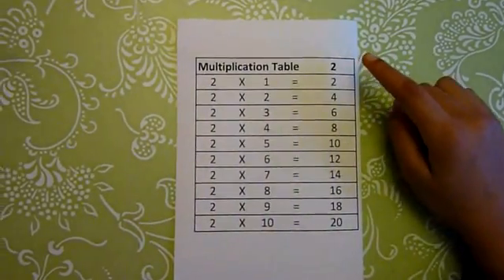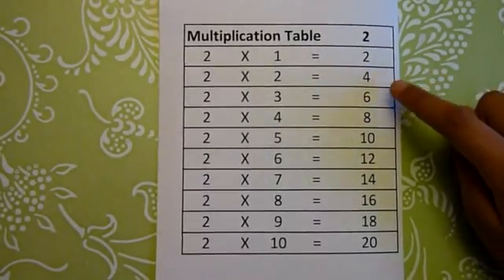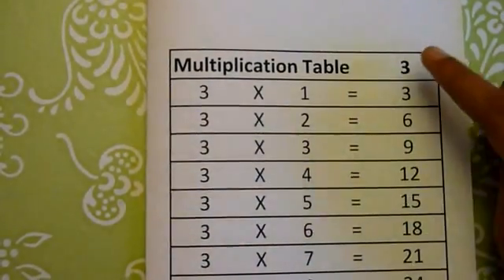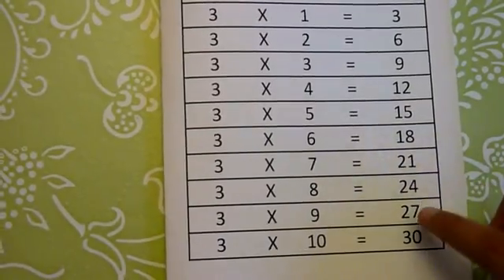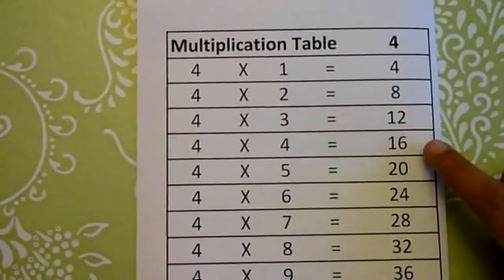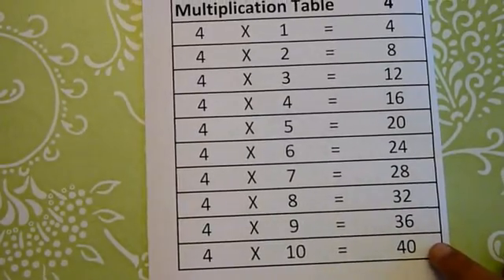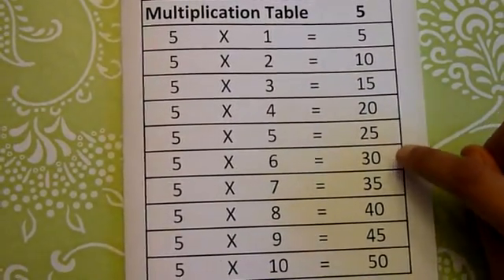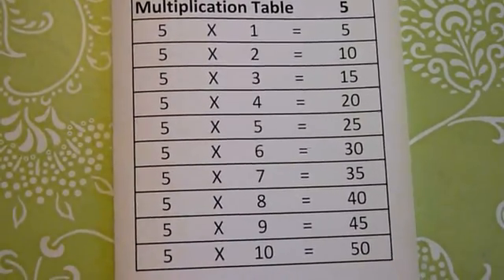Multiplication Tables 2 to 5 - VERY EASY Math Worksheets